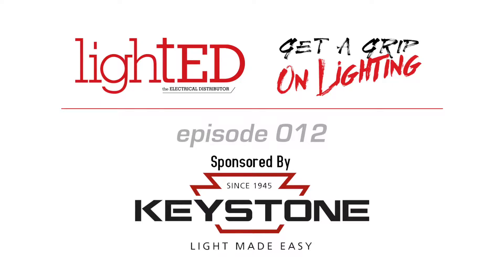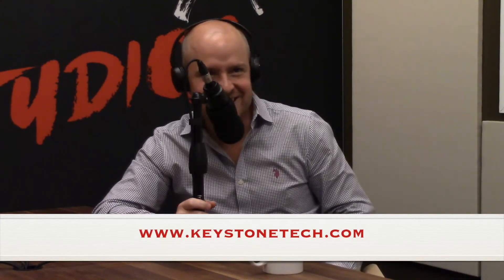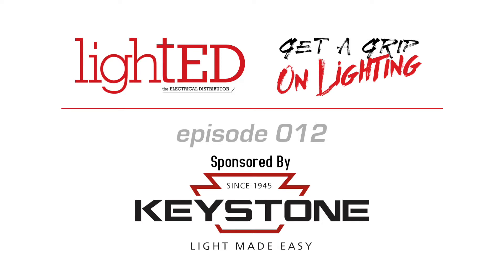Get A Grip On Lighting: Cliff Yahnke Recap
In this episode, Greg and Michael recap their interview with Cliff Yahnke with Indigo Clean, a lighting company with products that kill bacteria, while questioning some claims about lighting and health.